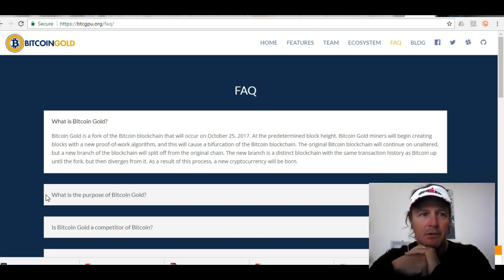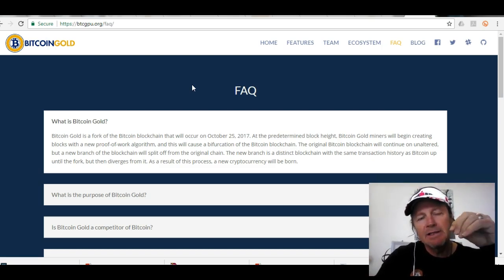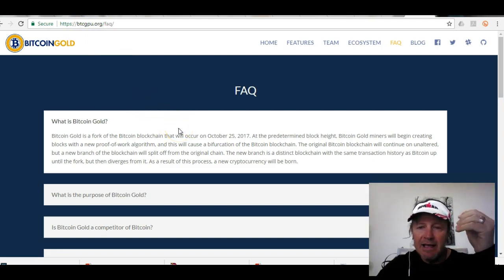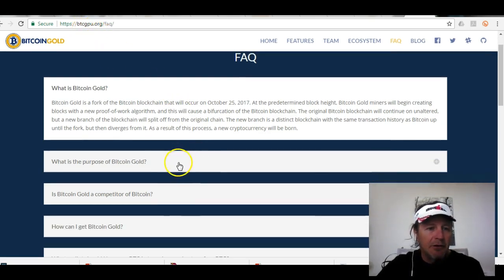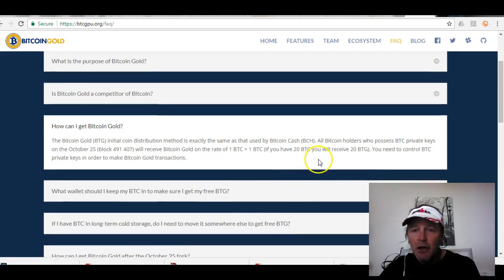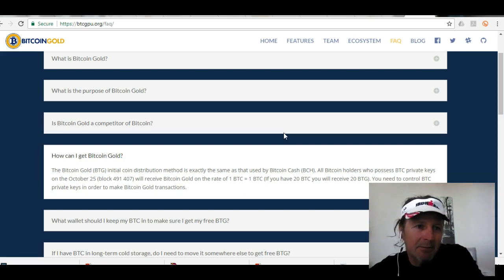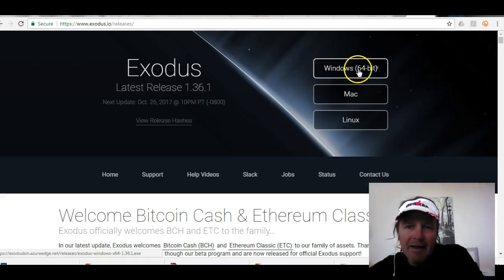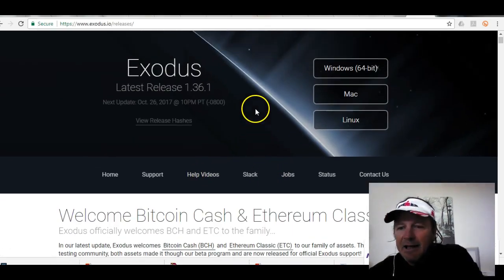Bitcoin Gold: How to prepare for the fork. What to know. 19 Oct 2017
Bitcoin Gold: Bitcoin Gold will fork off the Bitcoin Blockchain on 25 October 2017. This video guides you to the process on how to benefit from that fork and what the purpose of Bitcoin Gold is.

Genesis Mining: Wbo7HY (Make 3% when u use this code)
Brutus Tutor code: 001624 or 001956

Brutus
Usitech tutorial
Usitech review
Usitech software
Bitcoin bot
Bitcoin robot
how to earn money from home
income
investing
make money
make money online
passive income
passive income online
portfolio investment
portfolio strategy
residual income
Starbit

Worldwideearning
WWE

Theadsteam
Theadsteam review
Theadsteam revshare
Theadsteam scam
Theadsteam tutorial
TAT